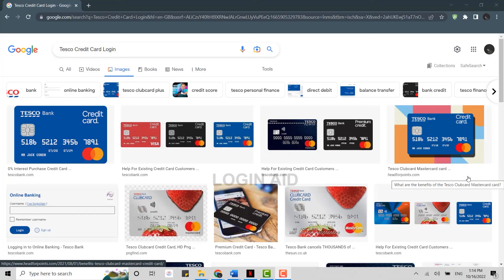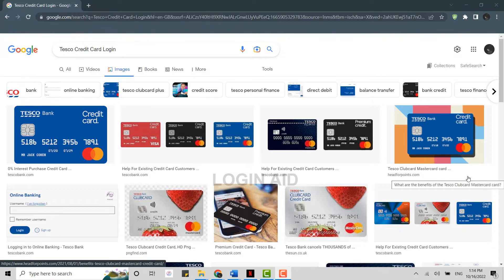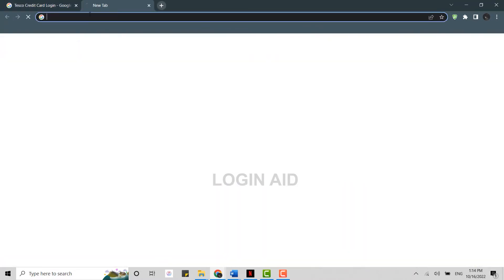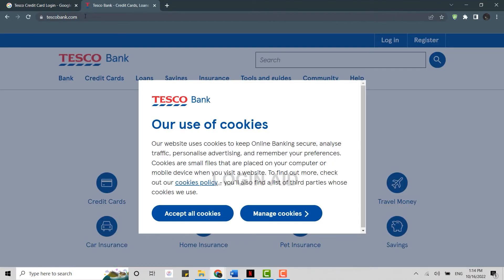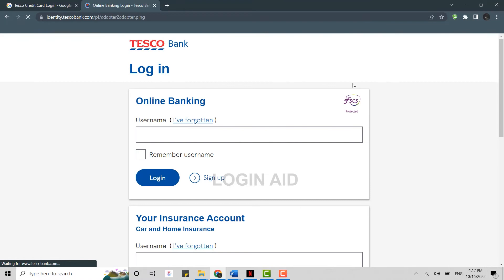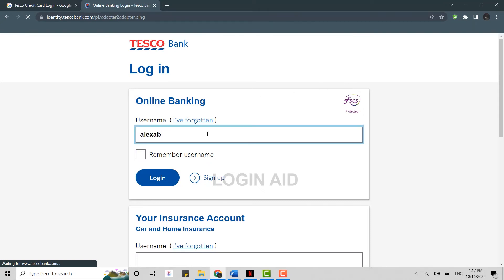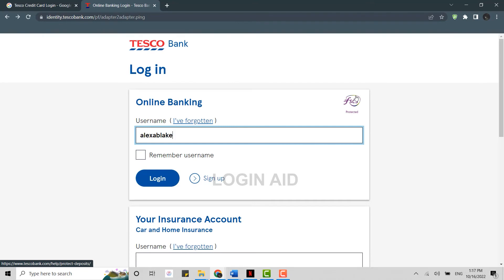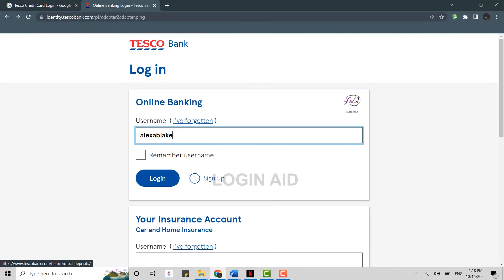How To Login Tesco Bank Credit Card Online Account 2022 | Tesco Bank Credit Card Sign In Guide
How To Login Tesco Bank Credit Card Online Account 2022 | Tesco Bank Credit Card Sign In Guide | TescoBank.com